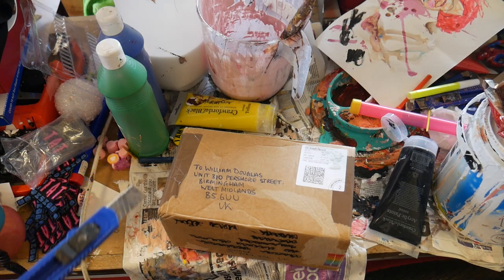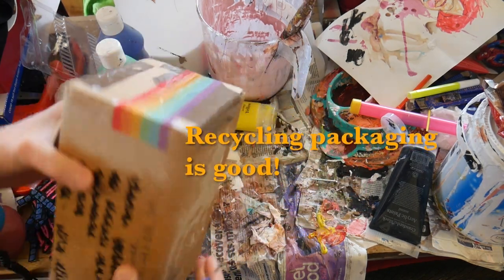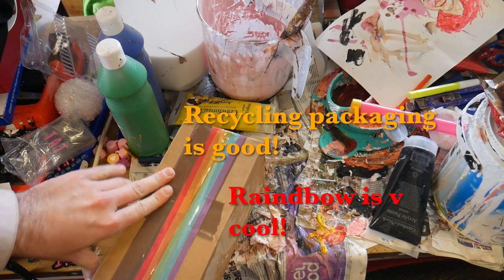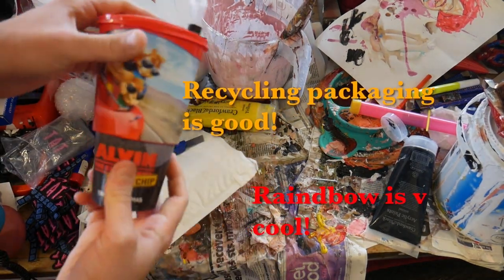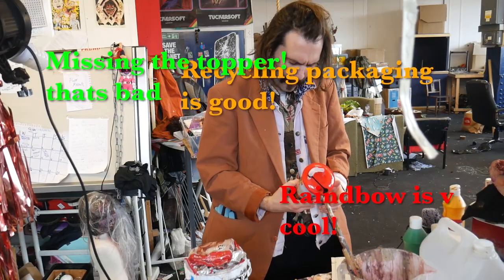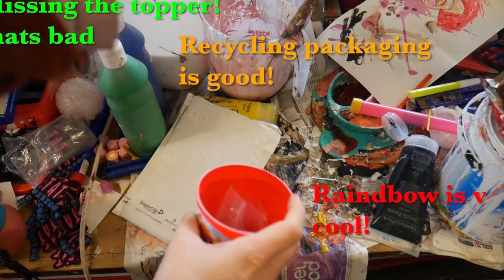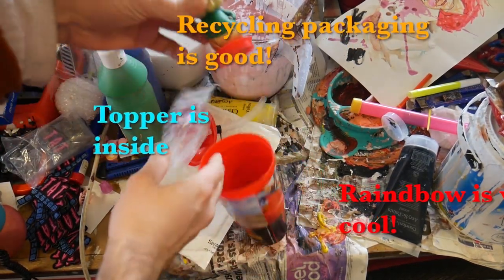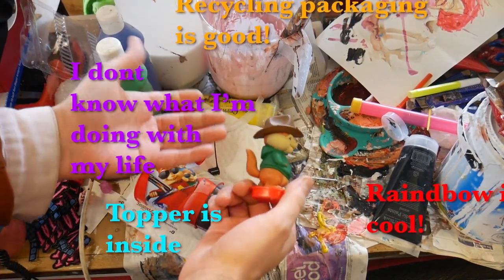Unboxing video: ALVIN And The Chipmunks The Road Chip Cinema Cup with THEODORE topper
Really special unboxing video.